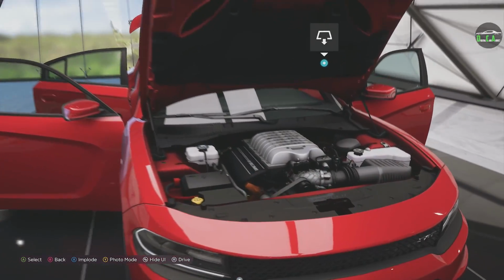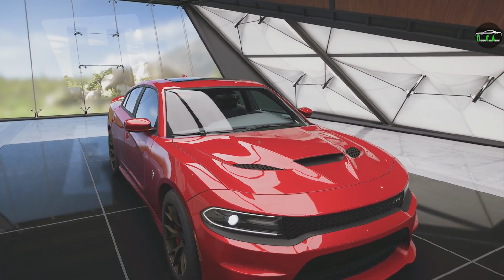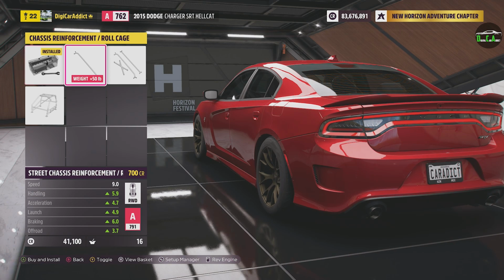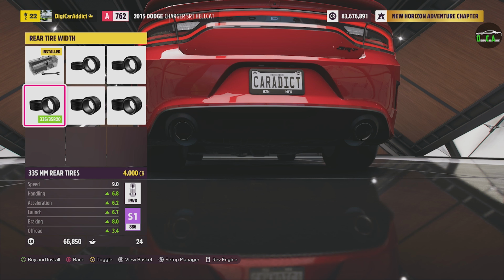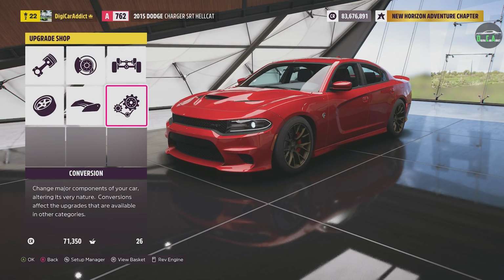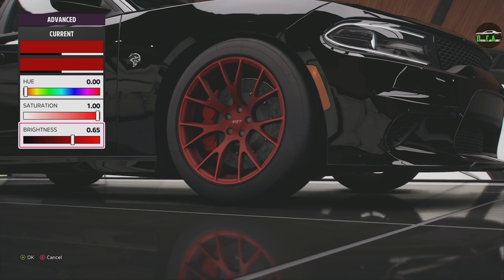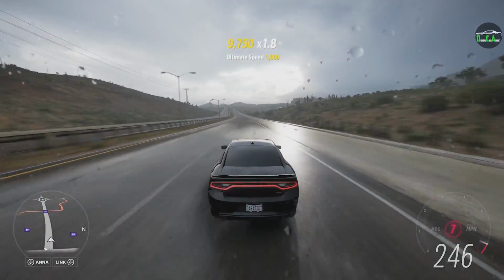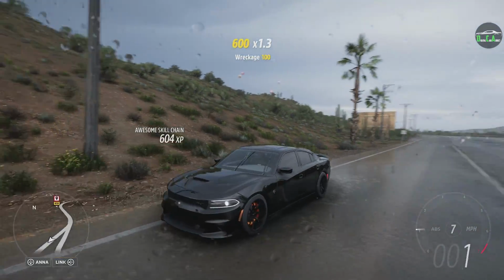Forza Horizon 5 - Dodge Charger Hellcat Customization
2015 Dodge Charger SRT Hellcat
Price - 80,000 CR
Category - A 762
Power - 707 hp
Drivetrain - RWD